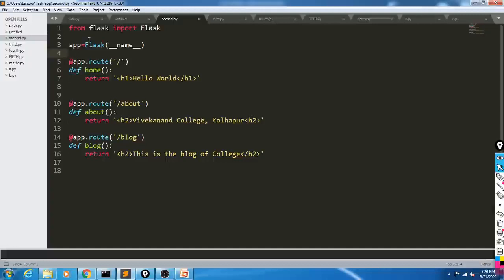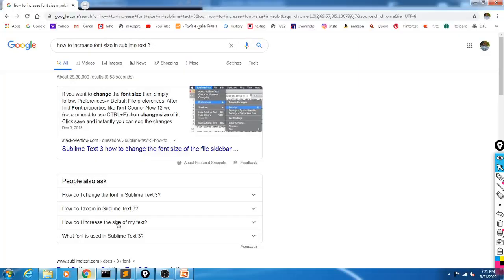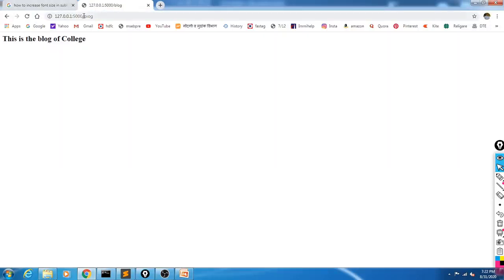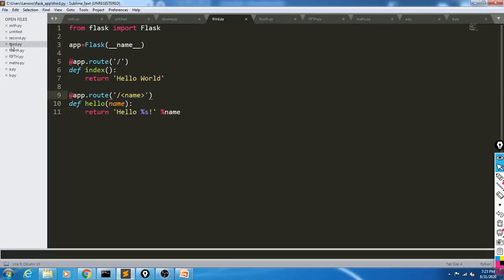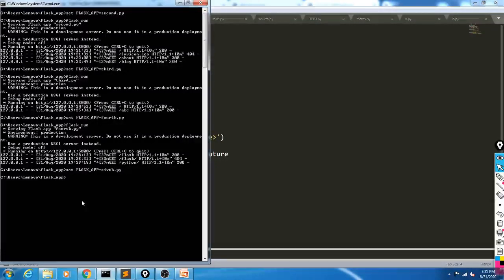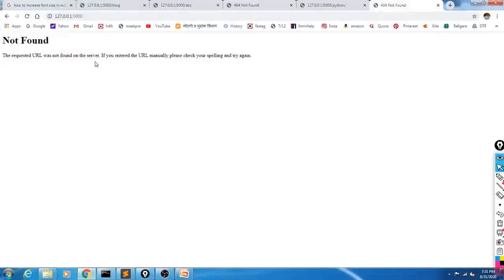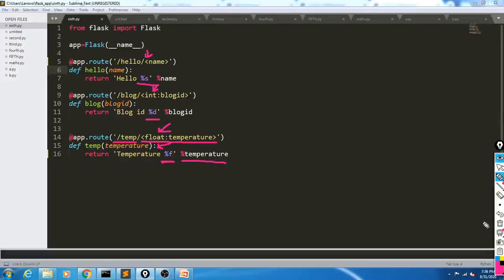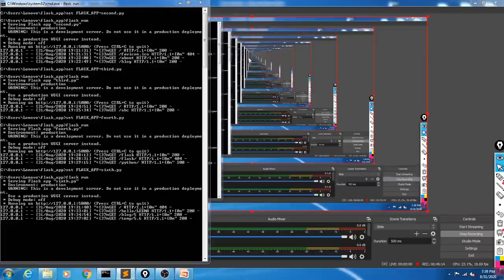FLASK Tutorials - Variable Rules Part B